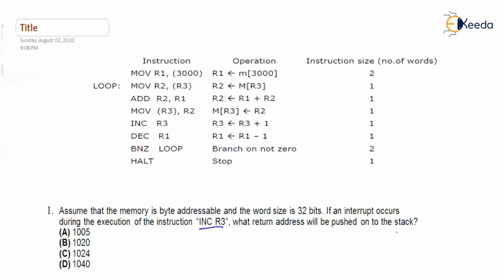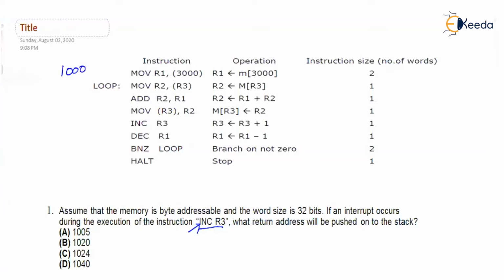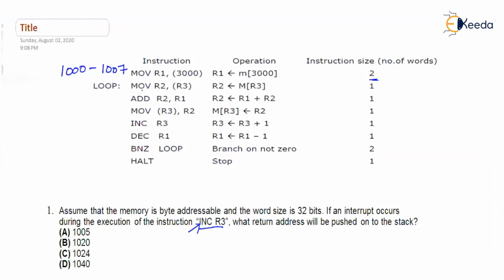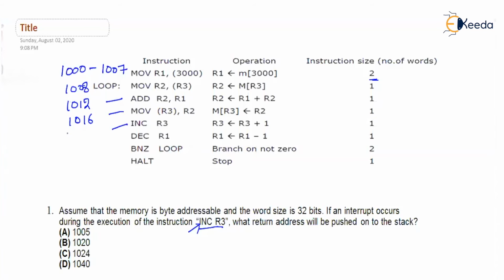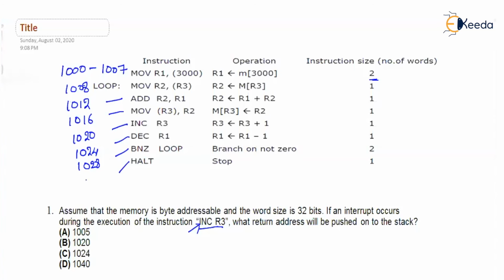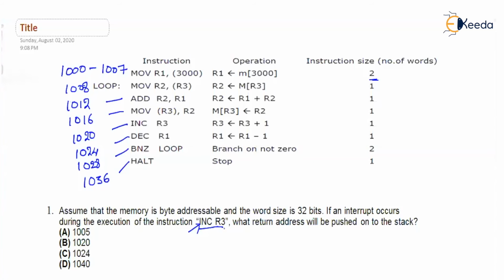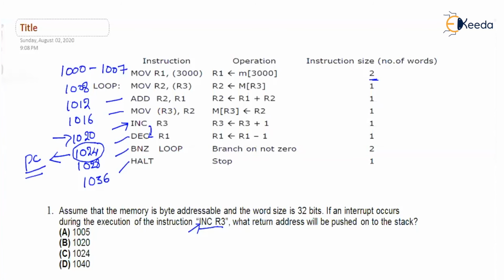Instruction Set Architecture In Digital Circuits Explained | GATE Numerical 12